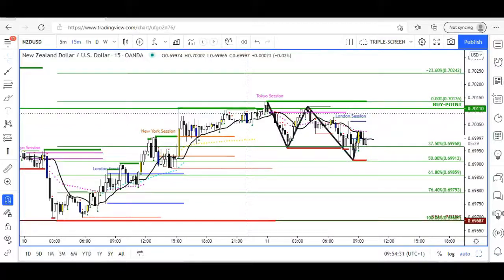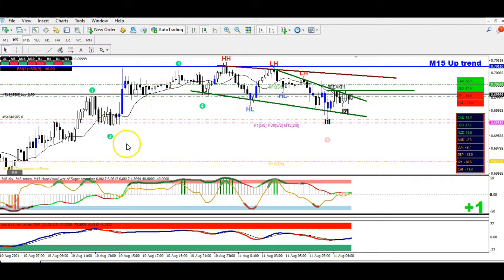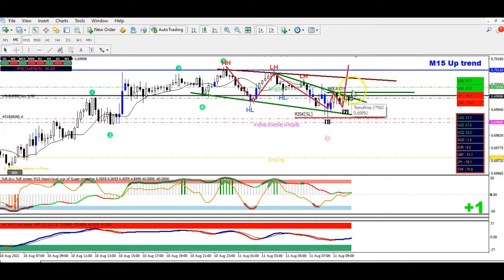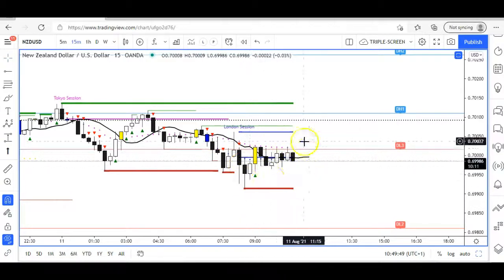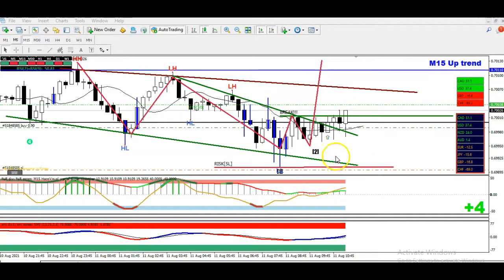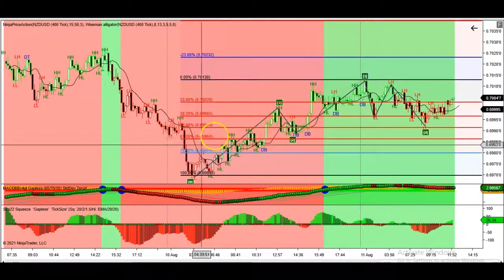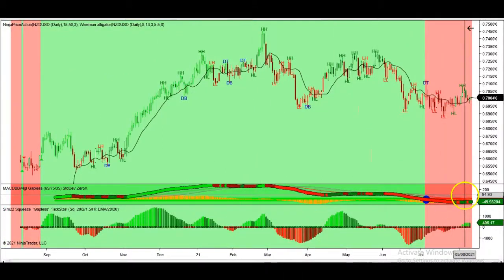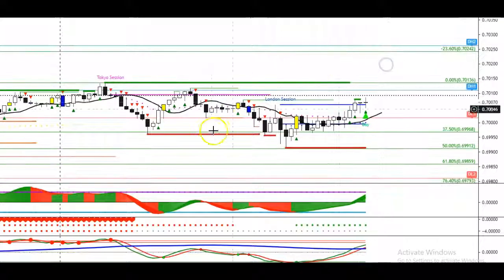Live Trading and Analysis NZDUSD London Session 11th August 2021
In this video, I analyze the current state of the NZDUSD currency pair. According to our weekly analysis, the NZDUSD is a Buy pair, we have seen waves of success completed wave up yesterday thereby creating a breakout price point with the 1DH 0.7011.
The Corrective pattern formed over the Tokyo/London session morning presented to us an opportunity to go long in the direction of our Bias.
I also discussed some of the tools that I look at while I'm trading and the reason I have those tools on my chart. The next video PART 2 will be more about the expected target area and the daily structural point price analysis.